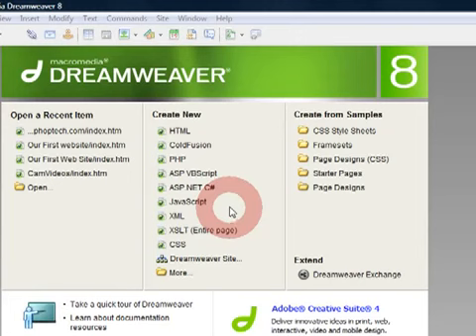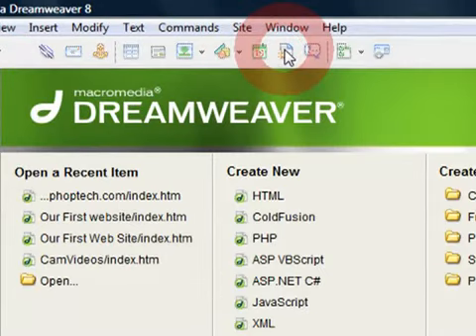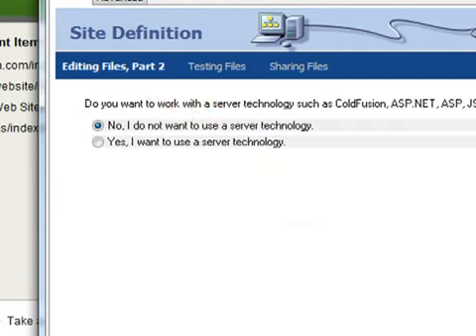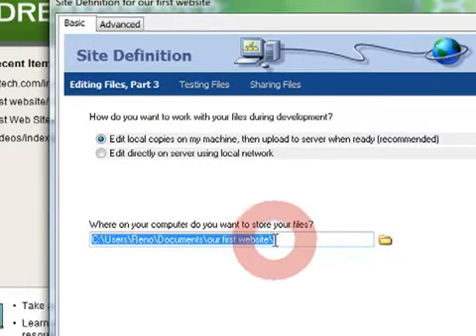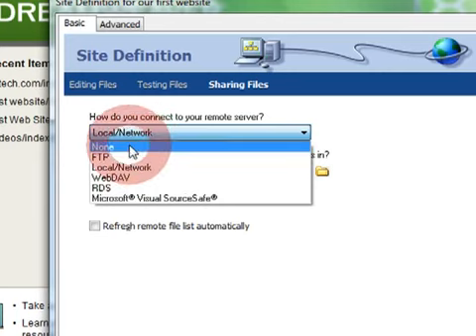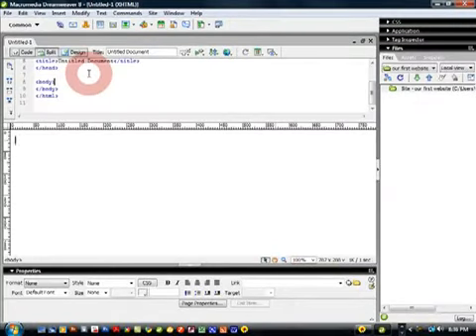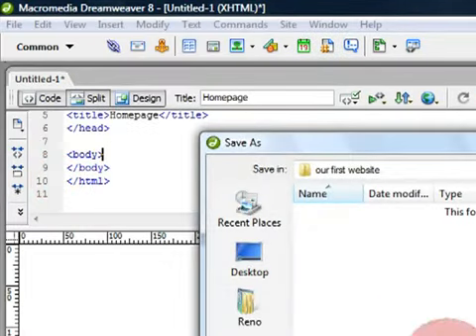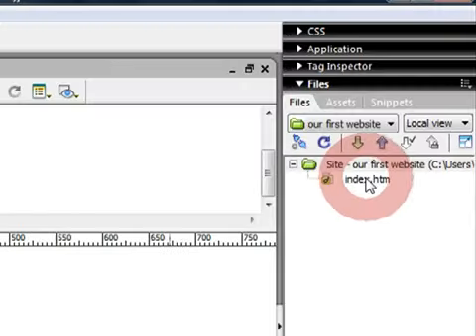Define A New Website In Dreamweaver 8